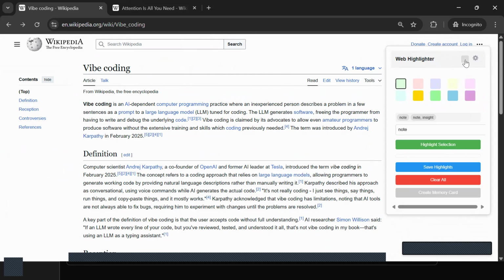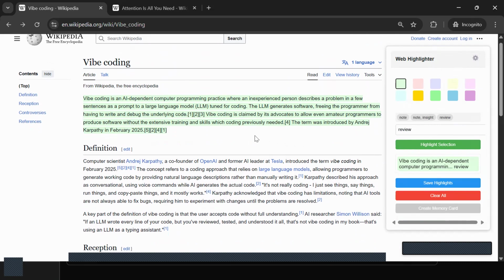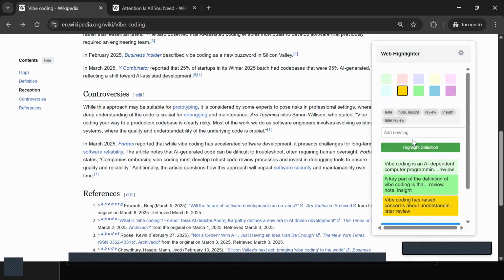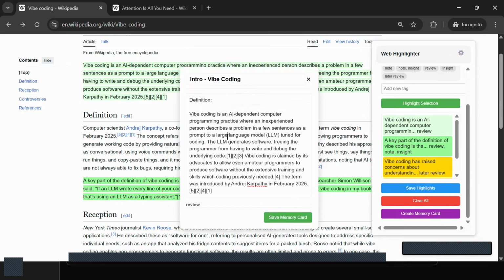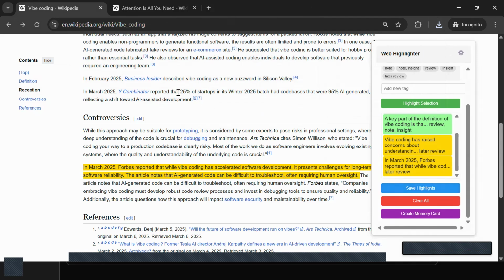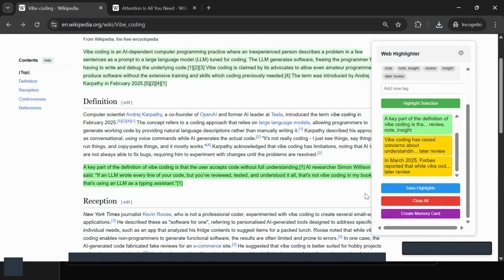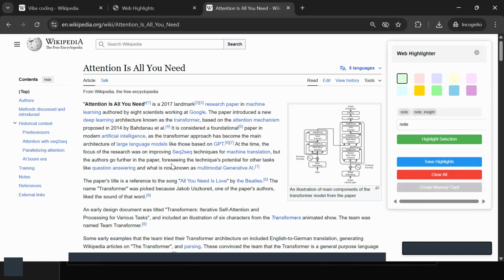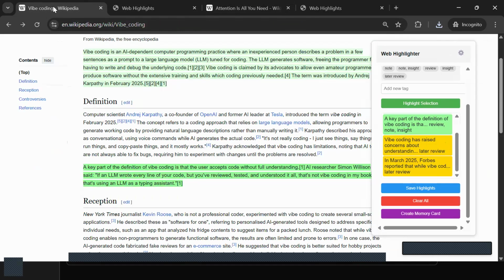Vibe Coding using Cursor AI - Web Highlighter Study Plugin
Web plugin built to help in web browsing notes capture for study and research.